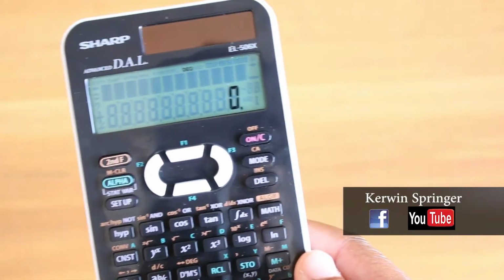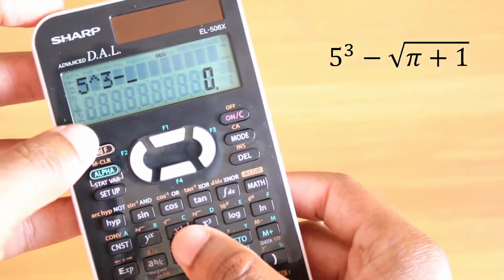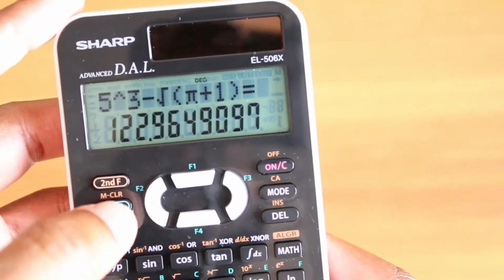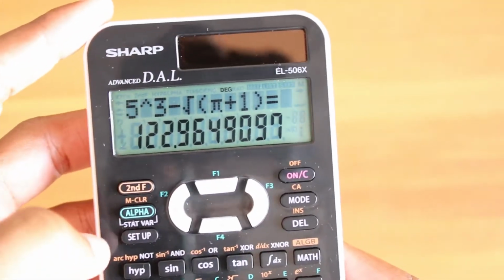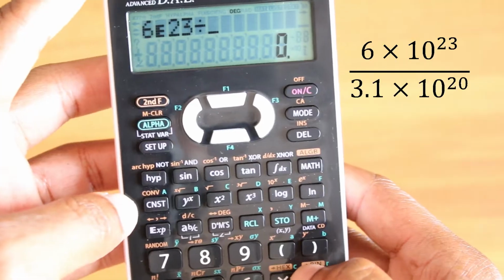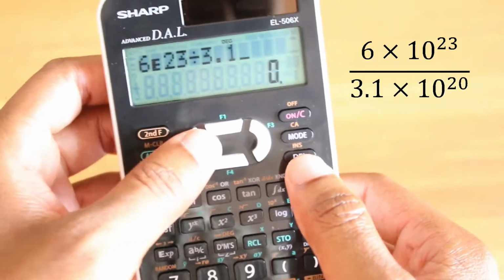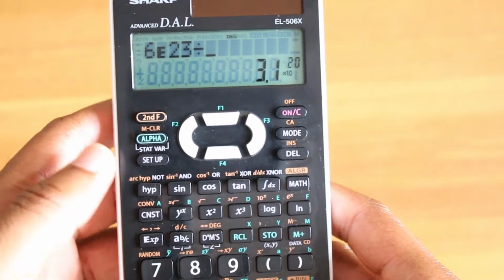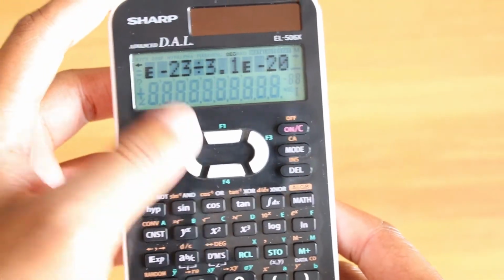CSEC Maths - Use ready made functions on Calculator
CSEC MATHS - Calculator Tips

This is a six video series on some of the capabilities of a non-programming calculator that you can exploit for your MATHS exams.

"My weekly time is very tight in extra lessons, however I still get lots of calls for help on topics. These students may be unable to get extra classes for one of the following reasons:
1. Location
2. Time
3. Expense

 This channel helps me put information for these students in a quick an accessible place to point them to.
 Additionally those who want to revise topics on their own can use these videos as a guide before exams or during the revision run up"